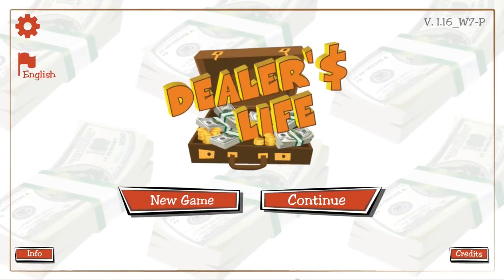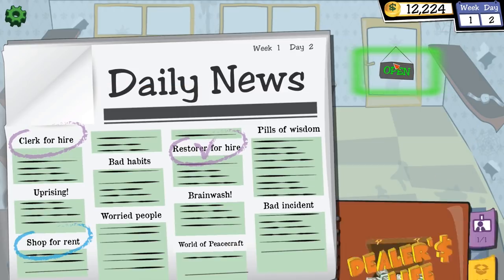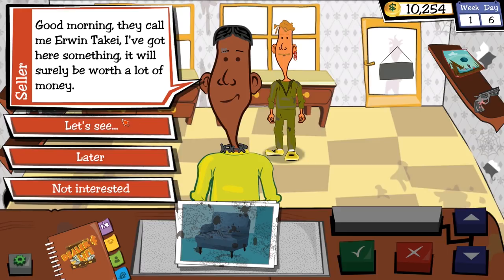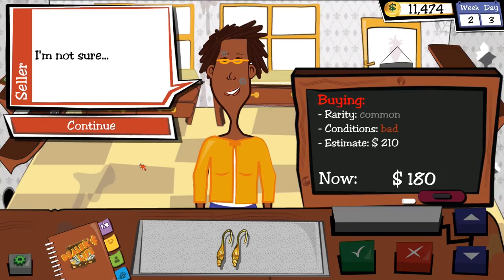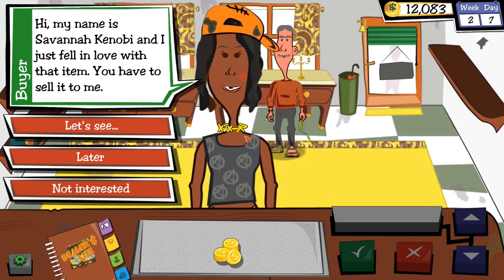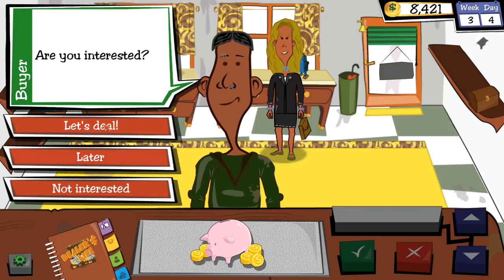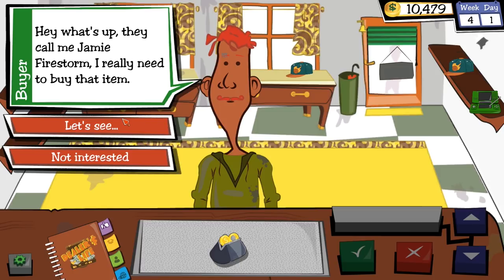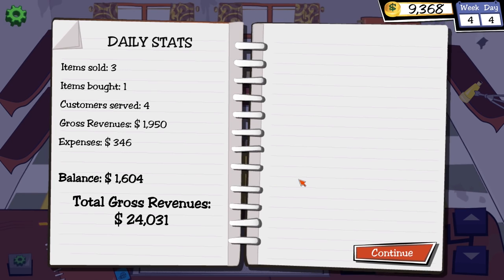Dealer's Life: You Want To Sell Me What??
Dealer's Life gives us a pawn shop in a rather strange part of town and asks us to turn a profit in the buy and sell game. Between the weird customers and the police shaking us down, we'll be lucky if our pawn shop doesn't close it's doors on day one.

A poster gives us a surprising profit in Dealer's Life. But when the customers start bringing in weapons, it's time to duck.

Some Dealer's Life gameplay starts here.

Dealer's Life is a funny tycoon game where you manage your own pawn shop. Haggle with infinite generated customers to buy and sell infinite generated items! Have fun for hours and use all your negotiation, psychology and management skills to create your pawn empire! Thanks to procedural generation, special characters and random events you’ll never know what’s coming next!
Dealer’s Life Main Features
Infinite items to buy and sell, all procedurally generated, with fake and counterfeit items to avoid (or exploit!)
Infinite customers to haggle with, each with his own personality and appearance, all procedurally generated. Will you manage to recognize their personality only by looking at them?
The most technically advanced negotiation engine you’ve ever seen
Beat your rivals to buy prestigious items on auction and put your items up for auction to watch bidders compete for them!
Customize your character’s skills and play different games depending on what you decide to increase, finding the game style that suits you most
Manage your pawn shop’s features: keep track of your inventory, position in town, maximum number of customers per day and many more
Hire employees to help you with your job: search for the best experts, restorers, profilers, analysts, clerks and many others. Buy, repair, estimate and resell for huge gain!
Random events, recurrent characters and different game endings will make every game a unique experience!
Lots of humour and quotes from cult movies and videogames

Thousands of unique customers, with unique behaviors and traits: they all behave differently during negotiations according to their unique psychological traits which are reflected on their appearance. It’s up to you, with the help of your character Insight skill, to understand who you have in front of you, how to treat them, when to push and when you will have to just accept their offer.

Try to amass enough money to transfer to a new pawn shop with a better look and better city placement: your daily number of customers will surely grow! And keep your inventory full of items, collecting legendary items to attract even more customers!

Fight the market to become the best trader out there and live the ultimate pawn shop experience with Dealer’s Life!